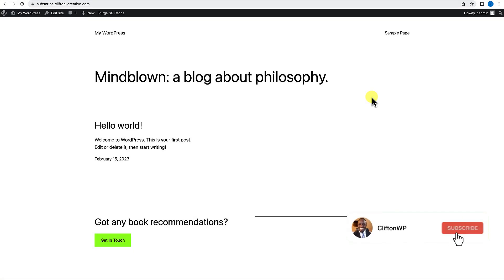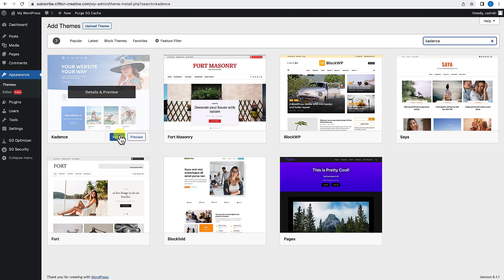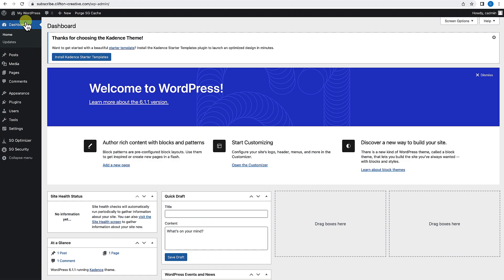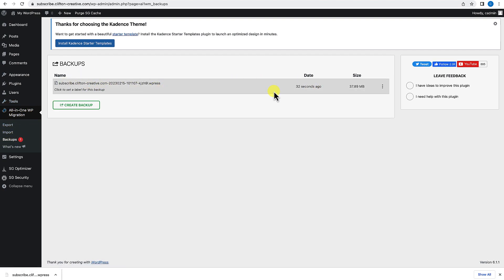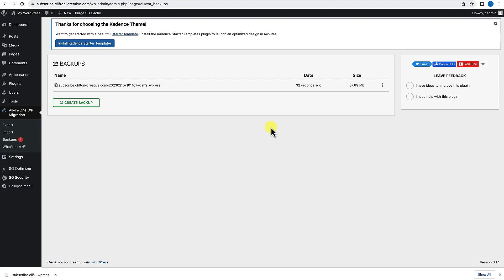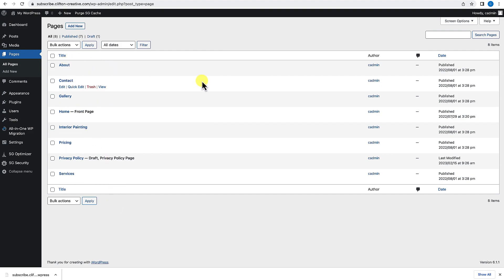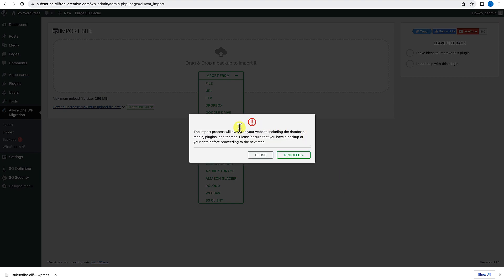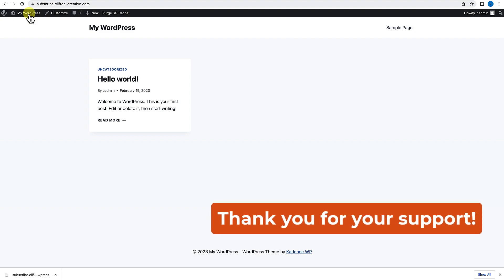How to Reset WordPress or Kadence to Default Settings [Super Easy!]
In this tutorial video, you will learn how to reset your WordPress or Kadence install using the All In One Migration Plugin.

If you've ever struggled with a broken or slow website, or installed a starter template and simply want to start fresh with a clean slate, this video is for you. All In One Migration Plugin is a popular and powerful tool that allows you to quickly and easily migrate or reset your website without any technical expertise.

I'll start with  a fresh WordPress install, installing the Kadence Theme, Kadence Blocks and Kadence Starter Templates. We'll then download and install the All In One Migration Plugin, which is free and readily available from the WordPress plugin repository. Then, I'll guide you step-by-step through the process of creating a backup of your website using the plugin and exporting it to a file.

Next, we'll show you how to create a new WordPress or Kadence installation and install the All In One Migration Plugin on it. Once that's done, we'll demonstrate how to import the backup file we created earlier into the new installation, effectively resetting your website to its default settings.

By the end of this video, you'll have the skills and knowledge necessary to reset your WordPress or Kadence install using the All In One Migration Plugin with confidence and ease. Let's get started!

🙏SUPPORT & THANK YOUS?
✅ Leave a Super Thanks in YouTube Comments

✅ WordPress CMS: FREE
✅ Gutenberg Block Editor: FREE
✅ Kadence Free Theme: FREE
✅ Kadence Blocks: FREE

✅ WordPress CMS: FREE
✅ Kadence Blocks: FREE

Please note that any links within this video and its description may contain affiliate links which means that if you click on one of the product links and purchase a product, I may receive a small commission. The commission does not increase the price you pay for the product and you can always purchase directly from the source.

Lastly, All of the opinions in this video are my own. I did not receive any compensation for making this video.